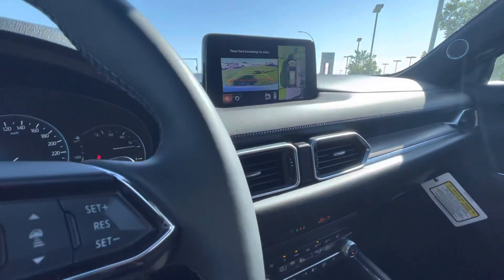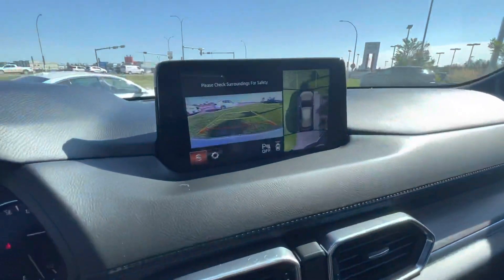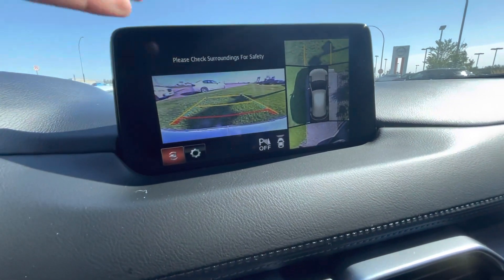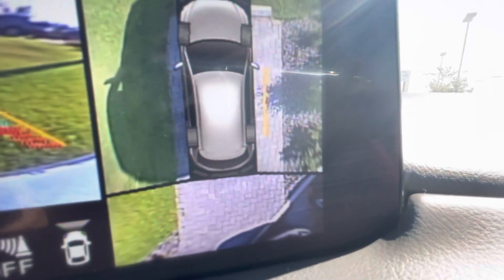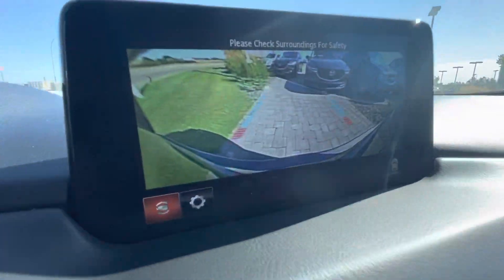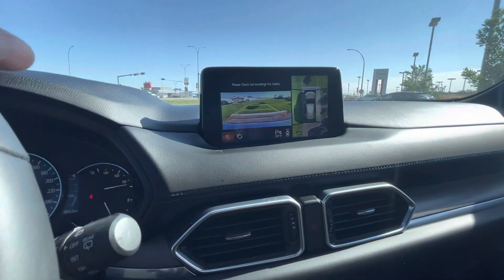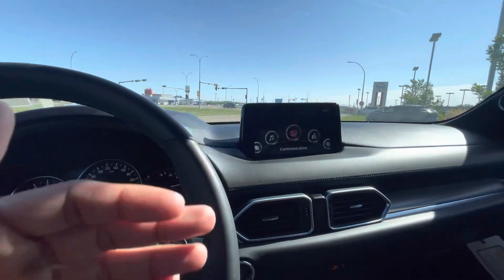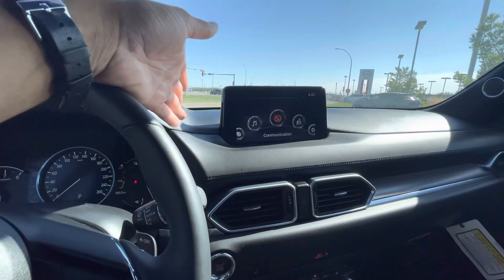Jas from LA Mazda for Lise!